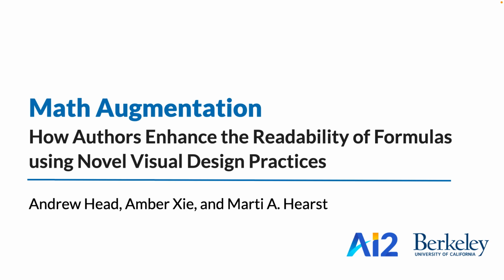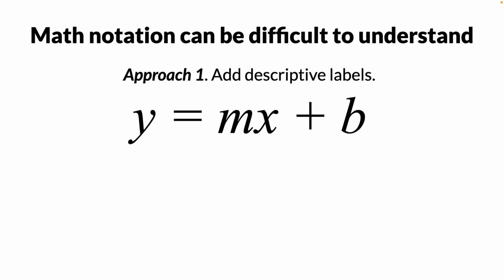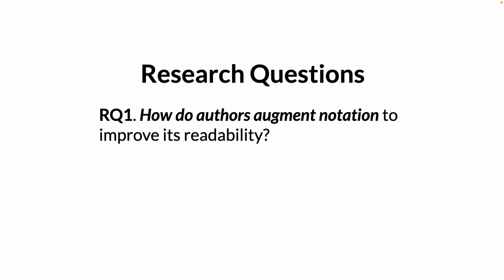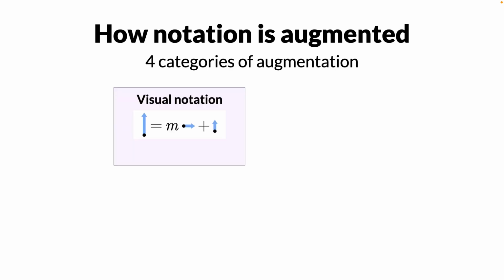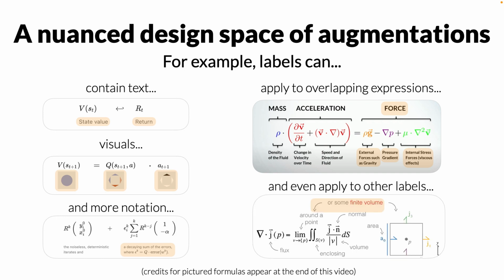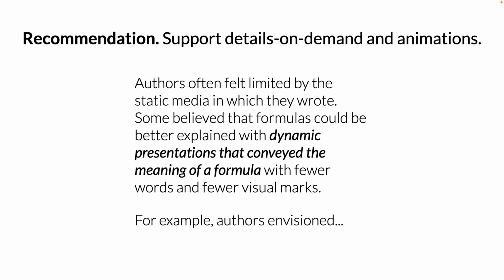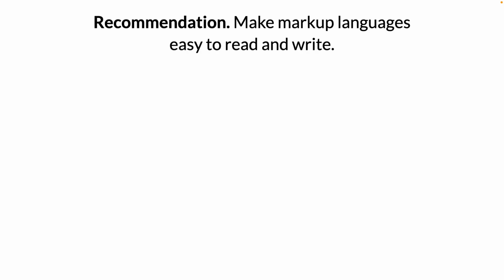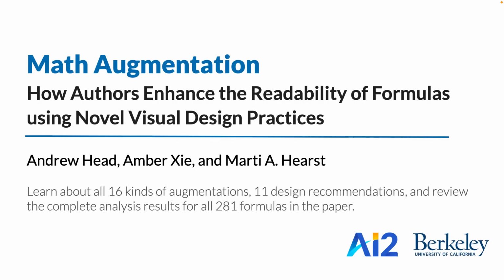Math Augmentation: How Authors Enhance the Readability of Formulas using Novel Visual Design ...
Math Augmentation: How Authors Enhance the Readability of Formulas using Novel Visual Design Practices
Andrew Head, Amber Xie, Marti Hearst

Session: Authoring Data

Abstract
With the increasing growth and impact of machine learning and other math-intensive fields, it is more important than ever to broaden access to mathematical notation. Can new visual and interactive displays help a wider readership successfully engage with notation? This paper provides the first detailed qualitative analysis of math augmentation—the practice of embellishing notation with novel visual design patterns to improve its readability. We present two qualitative studies of the practice of math augmentation. First is an analysis of 1.1k augmentations to 281 formulas in 47 blogs, textbooks, and other documents containing mathematical expressions. Second is an interview study with 12 authors who had previously designed custom math augmentations ("maugs"). This paper contributes a comprehensive inventory of the kinds of maugs that appear in math documents, and a detailed account of how authors’ tools ought to be redesigned to support efficient creation of math augmentations. These studies open a critical new design space for HCI researchers and interface designers.